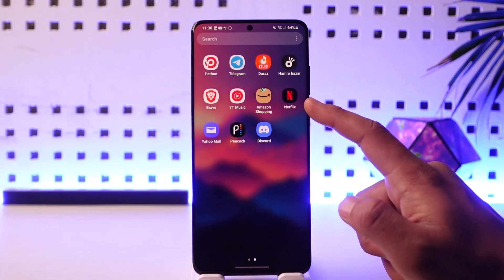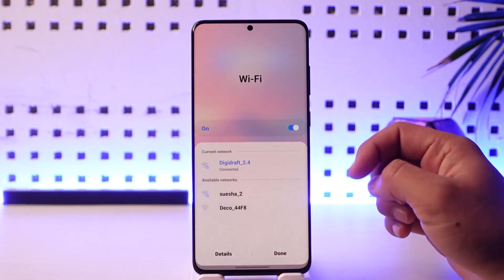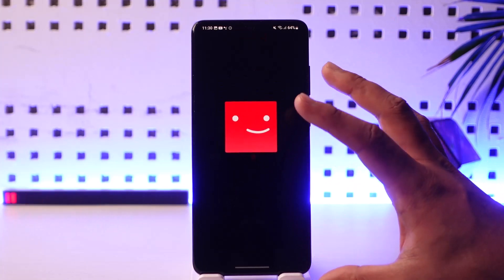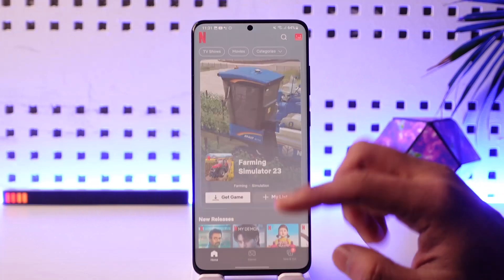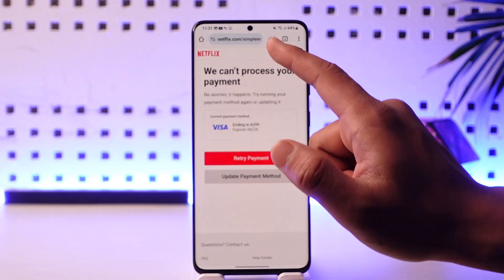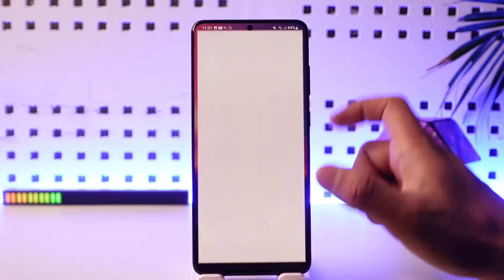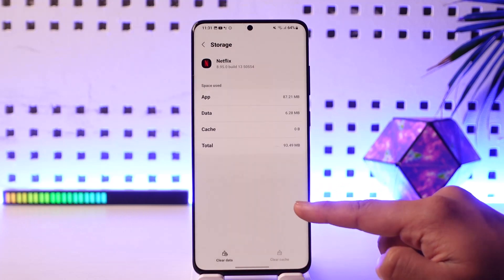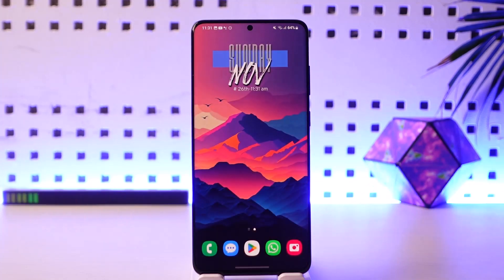How to Fix Your Netflix If It's Not Working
In this video, I will show you how to fix if your Netflix is not working properly.

~ Chapters:
0:00 Introduction
0:13 Fix Your Netflix If It's Not Working
1:11 Conclusion